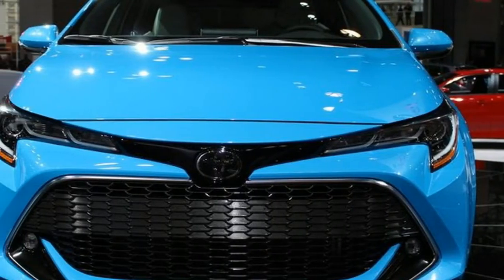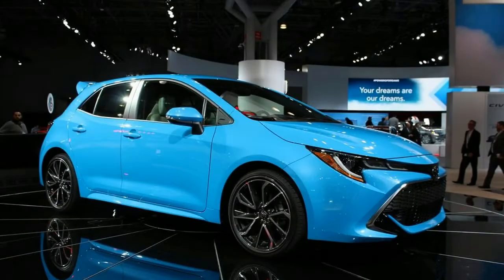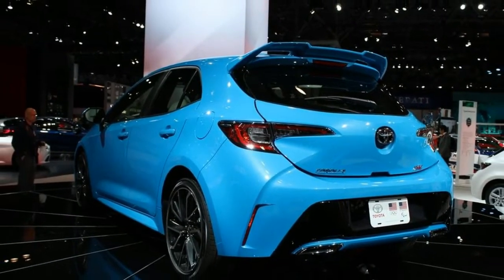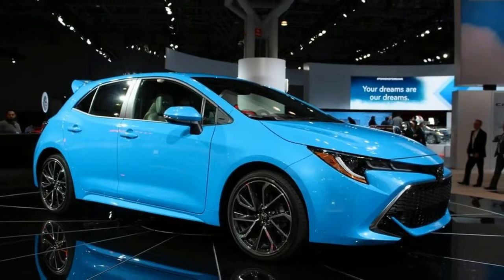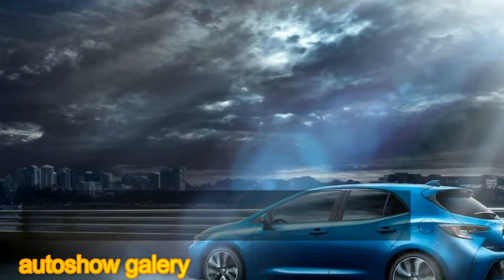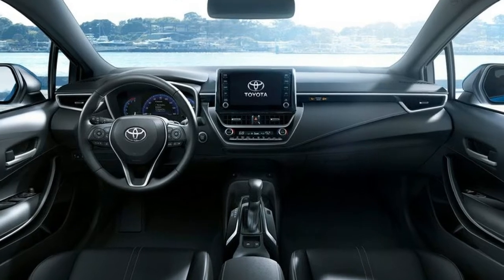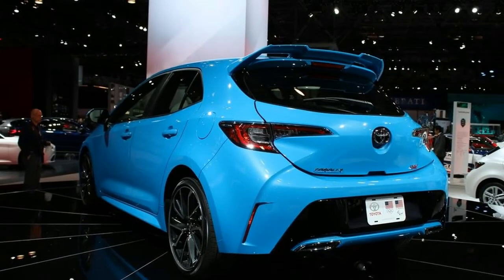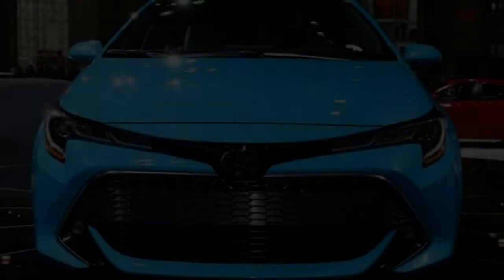Look nice car 2019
The 2019 Toyota Corolla Hatchback has recently bowed at the New York Auto Show, and it's been a significant trip to arrive. This current model's immediate antecedent began life under the Scion iM nameplate, however after Toyota chopped out its childhood image, it ingested the model into its portfolio, rechristening it Corolla iM. For this all-new second-age show, the "iM" postfix is gone, and from now on, this five-entryway will be referred to just as the Corolla Hatchback.
The Corolla Hatchback will be offered with another six-speed manual transmission (huzzah!) that highlights rev-coordinating, however the new Dynamic-Shift persistently factor transmission will without
The 2019 Corolla Hatchback will go up against the present shockingly solid and shifted yield of liftback rivals, including the Chevrolet Cruze, Hyundai Elantra GT, Mazda3, Volkswagen Golf, and obviously, the Honda Civic. With a specific end goal to effectively avoid those models, the Corolla GT will likewise require a full supplement of cutting edge driver help security frameworks, and luckily, it seems to have them.
have a superior comprehension of this present auto's esteem factor after we get our gloves on this auto at one week from now's New York Auto Show, yet for the occasion, that appears like entirely pleasant valuing for an auto with drastically more substance than its forbearer.